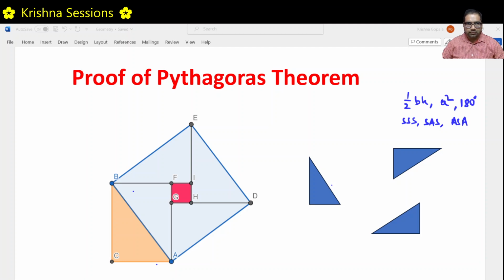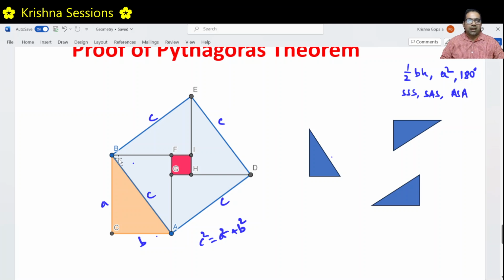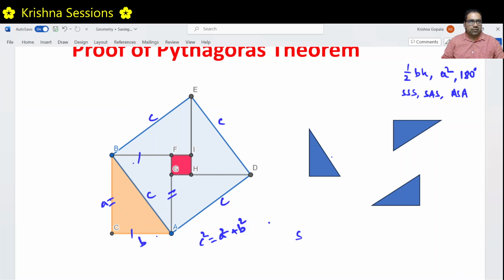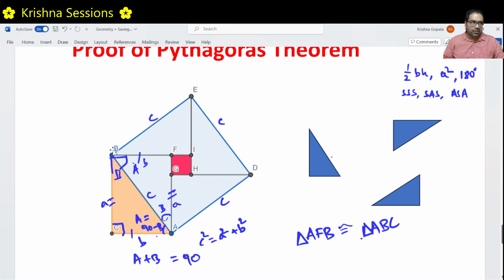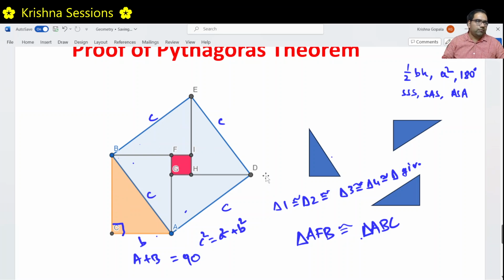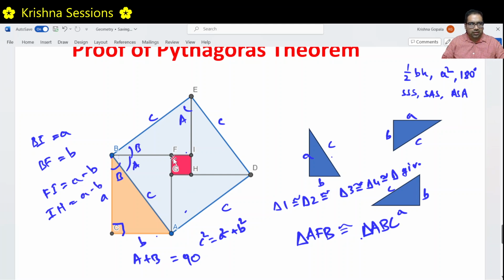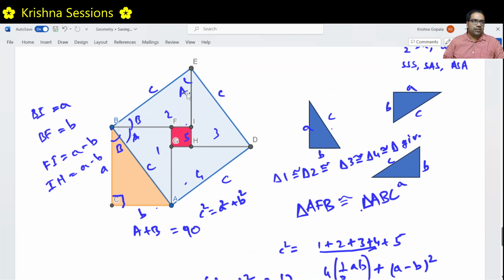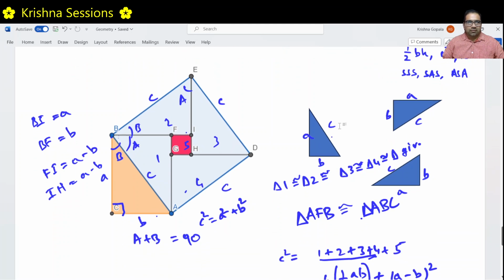Maths Geometry and Algebra: Proof of Pythagoras Theorem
Maths Quantitative Aptitude -  Number Theory Important Conceptual Problems for Bank, CAT, SSC, GMAT
Maths Olympiad Foundation problems
Most important problems for bank exams, completely solved previous year questions